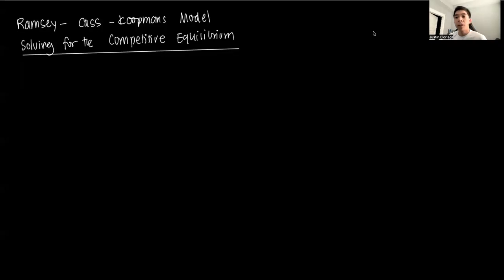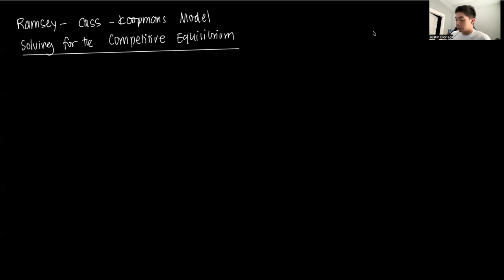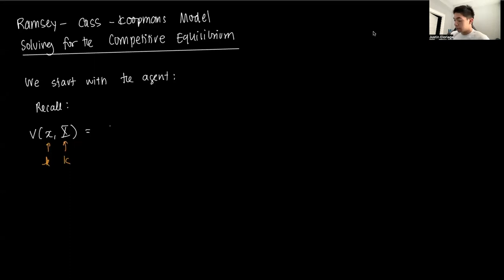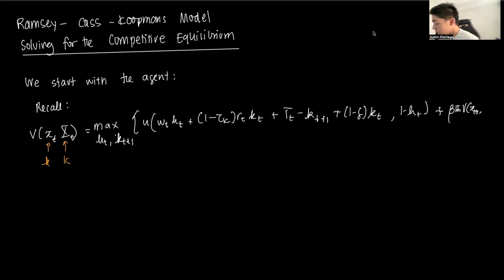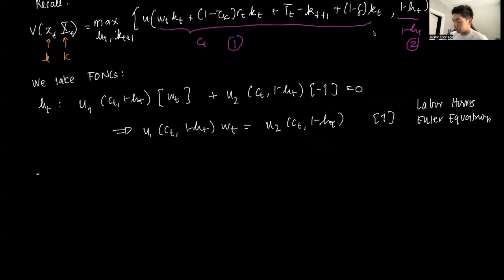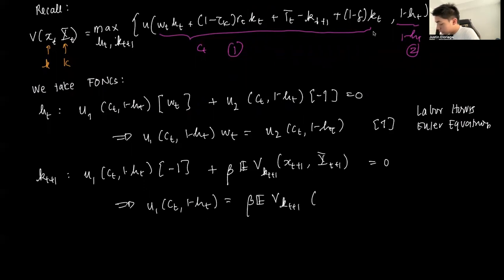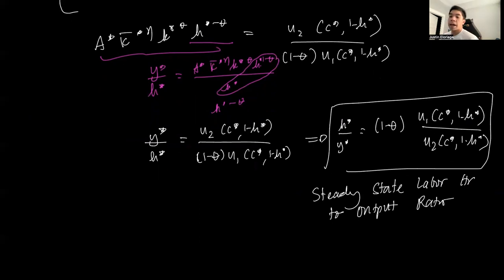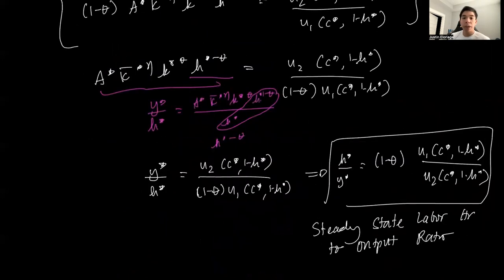Solving a Competitive Equilibrium in the RCK Model